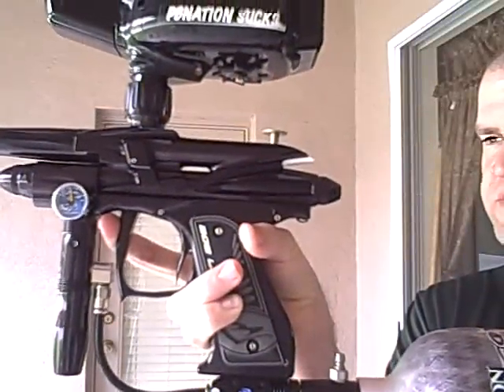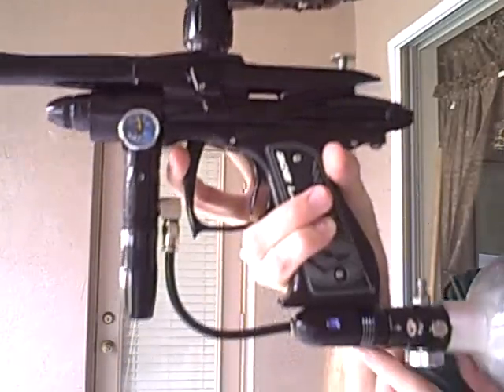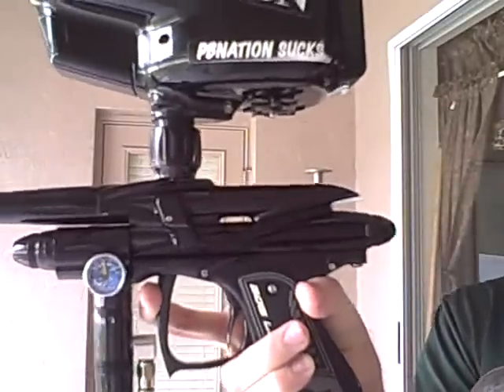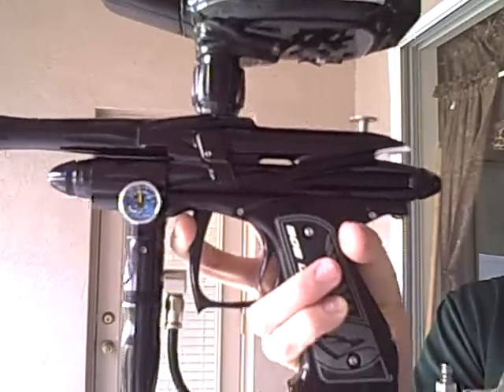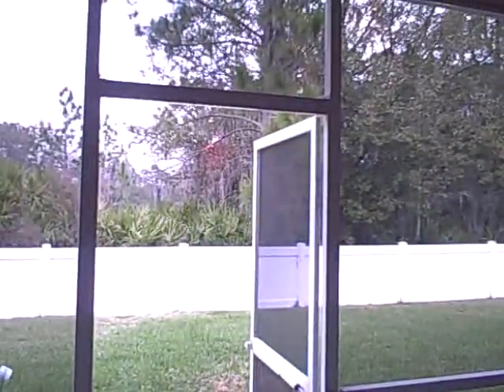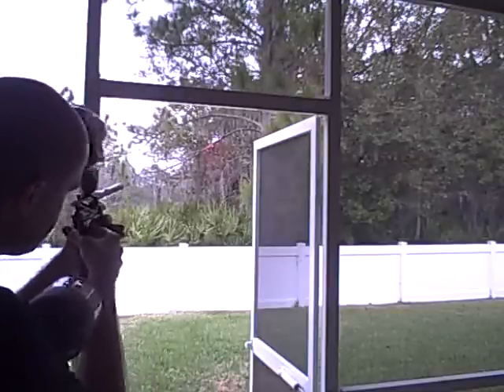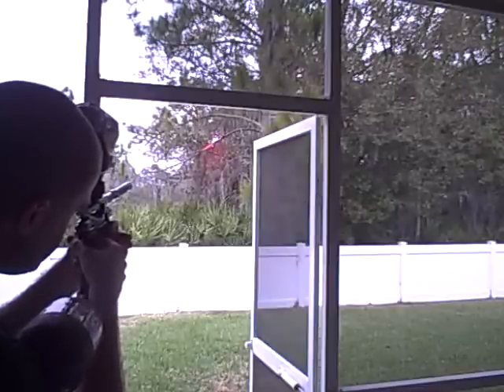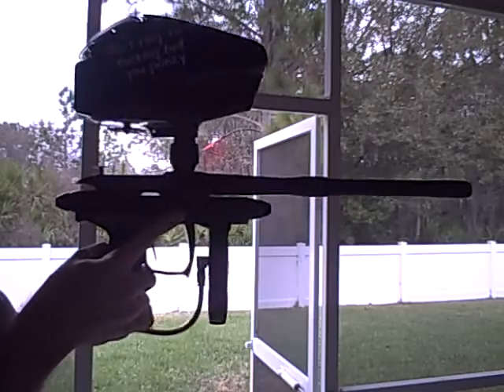Bob Long Infamous Intimidator Paintball Gun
14" .691 Barrel
Marq ASA
Marq Regulator
Marq LED Board (Frenzy 3.0 LED)
Stainless Steel Screw Kit
Spyder Detents
Rare Hook Frame with Integrated Rail
Rendition Magnet Trigger Kit

Gun shoots amazing, add Hybrid Lasering for $150!